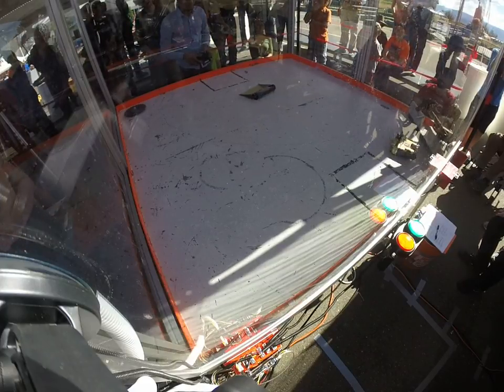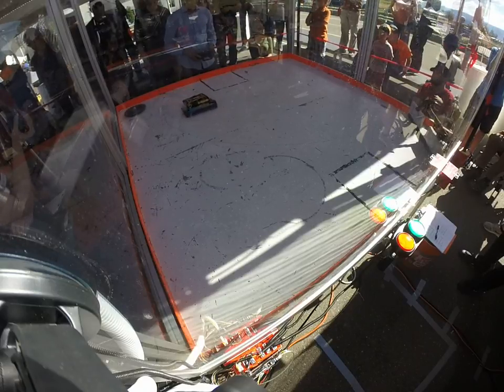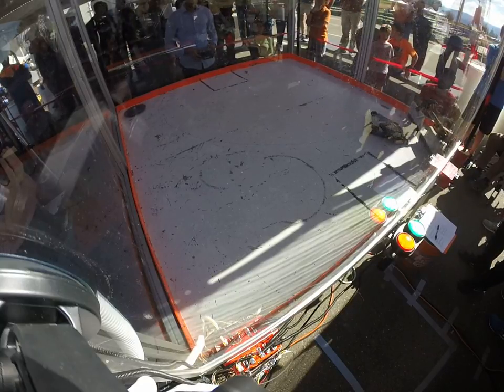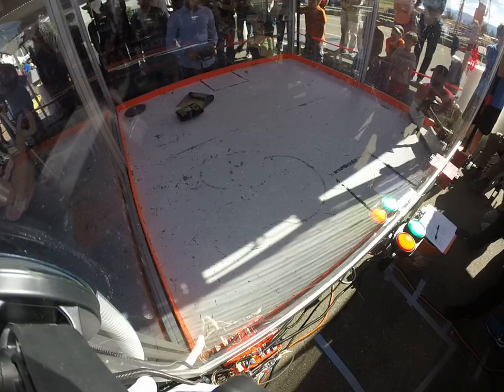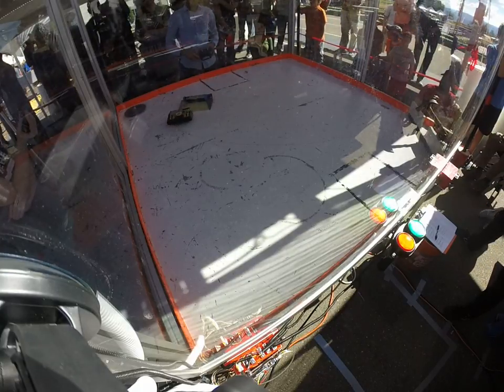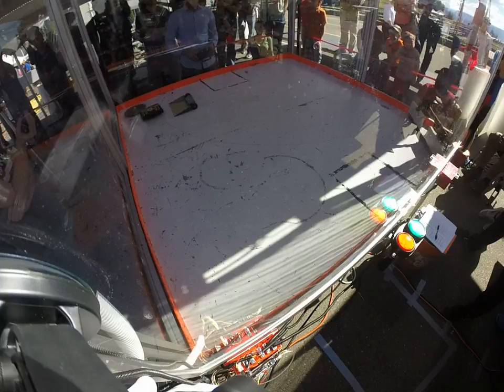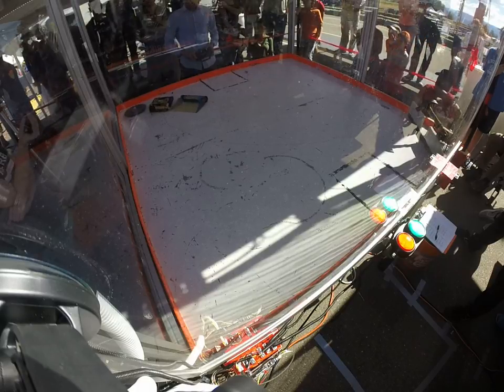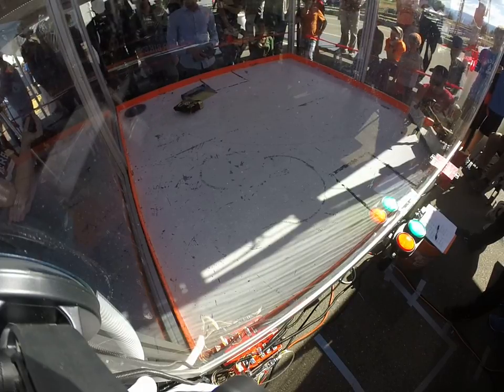AVC 2016 Robot Combat 1lb: Juicer vs Dusty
Robot Combat at the AVC SparkFun Event on September 17th 2016.

Juicer : Drum robot
Dusty : Dust Pan